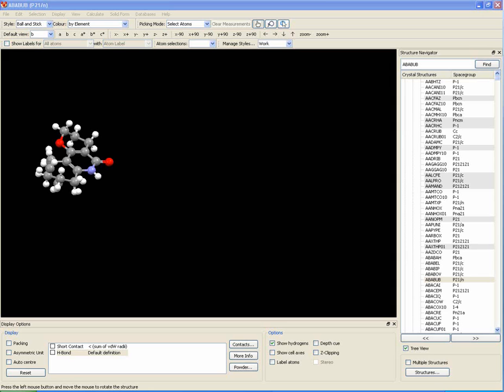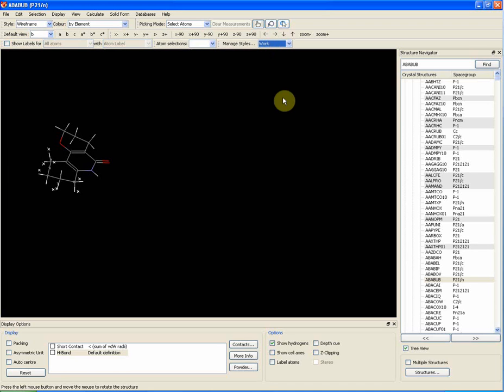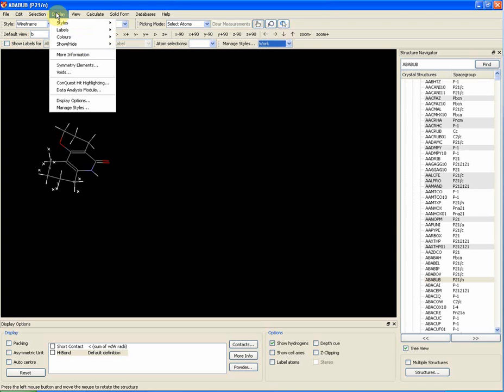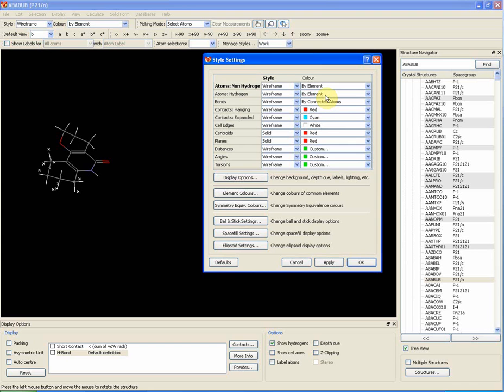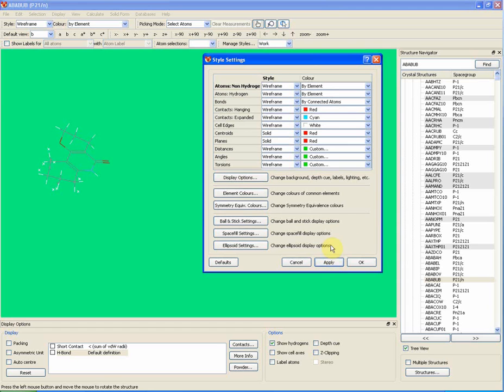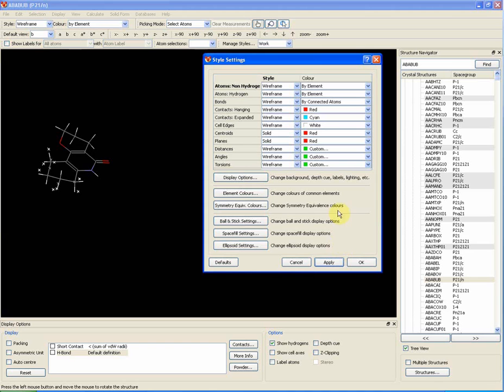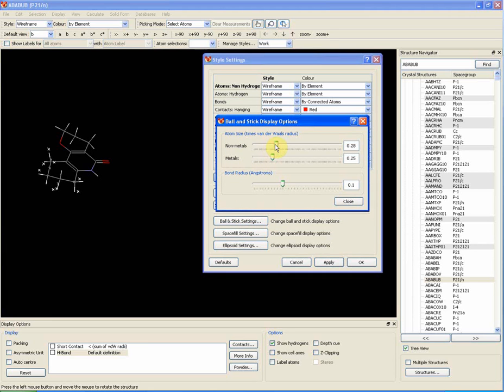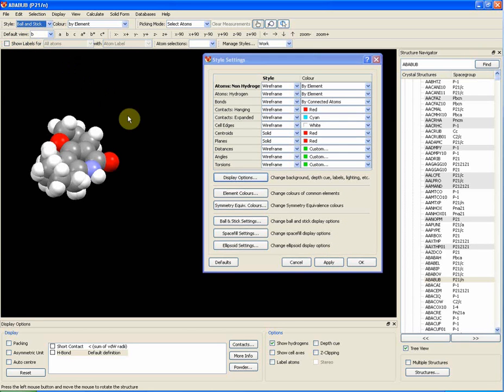How-to: Customise the structure display settings in Mercury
A 'how-to' video on customising the structure display style using Mercury.

To use default style settings you need to click on the Manage Styles drop down menu and choose which one of the style presets you would like to use.

You can also change several other display settings. To open the style settings go to the Display tab and select manage styles, then edit, and choose which setting you wish to change.

A couple of examples are changing the background colour and change what each of the styles looks like, e.g. Wireframe and Spacefill.

Produced by Andrew Bennett (a student at Dame Alice Owen's School, Potters Bar) during a work experience placement at CCDC.

Mercury - Crystal Structure Visualisation, Exploration and Analysis Made Easy

Mercury offers a comprehensive range of tools for structure visualisation, the exploration of crystal packing and statistical analysis of ConQuest geometric searches.